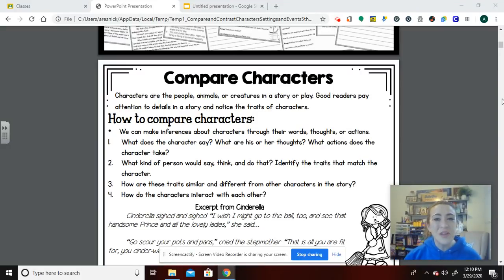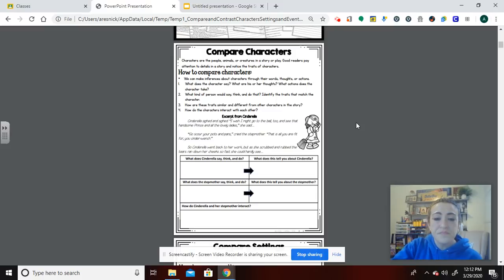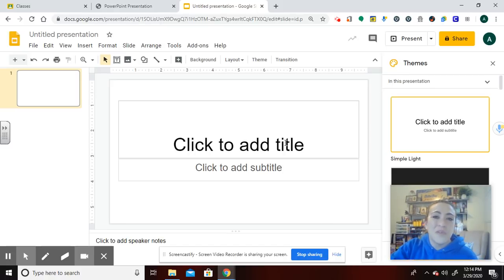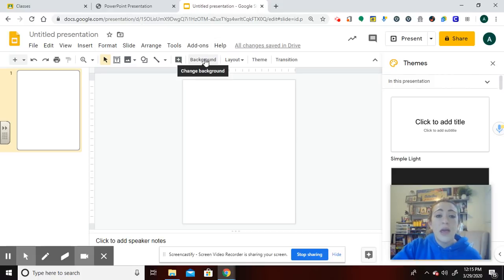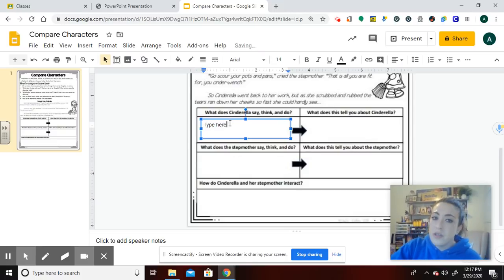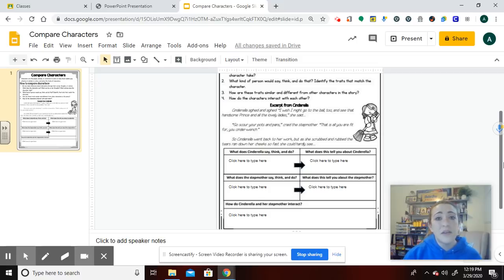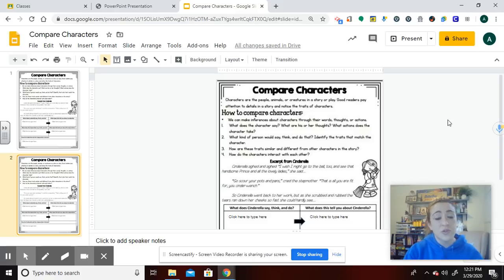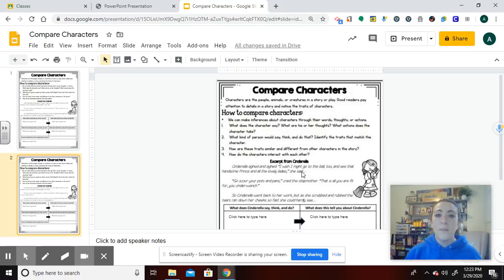Turn your PDF or hard copy worksheet into an editable digital worksheet!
Do you have a PDF that you want your students to be able to type on?  Do you have a workbook full of worksheets that you wish were digital?  Watch this quick 13 minute tutorial to learn how you can take resources that you already have and make them editable digital assignments!